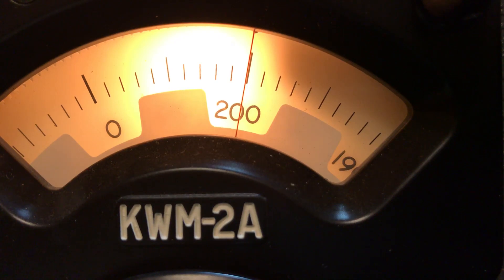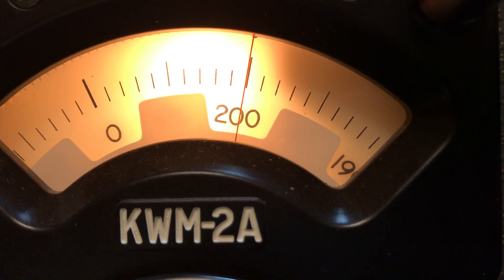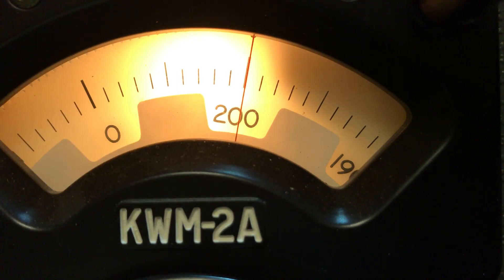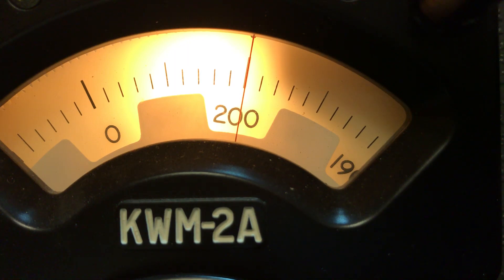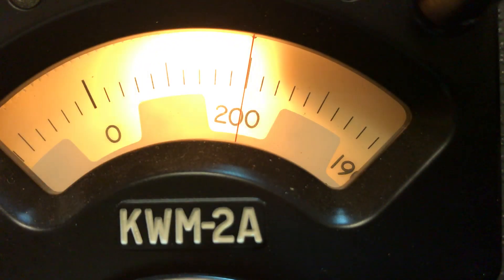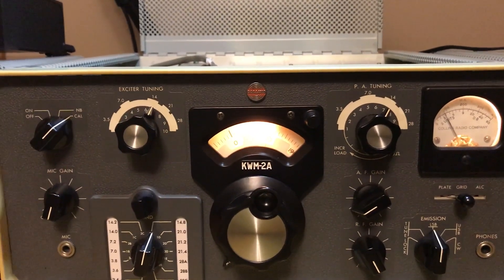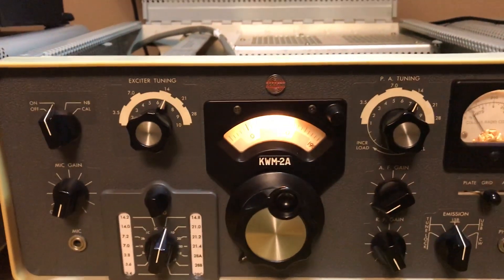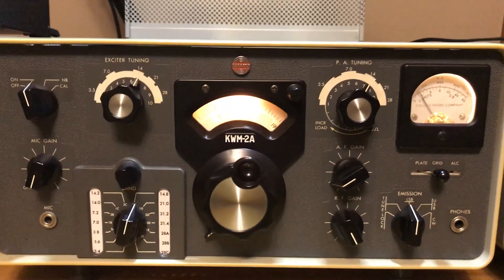KWM-2A Zero Beat to 15MHZ WWV and C76 Calibration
Basic video demonstrating zero beat to WWV and "cal" function calibration of C76 on the KWM-2A.